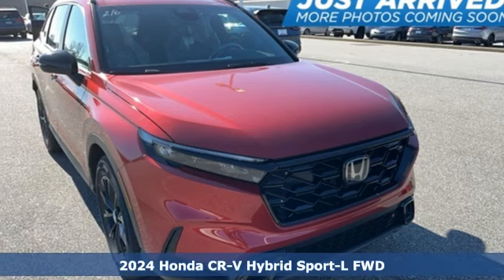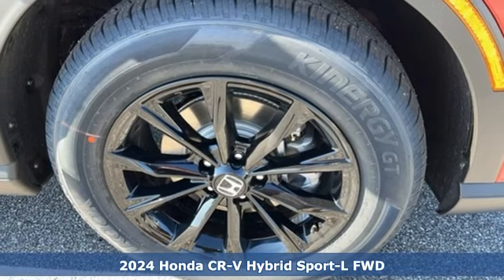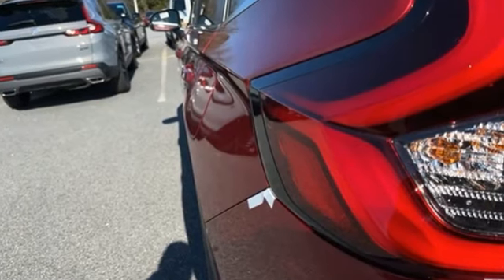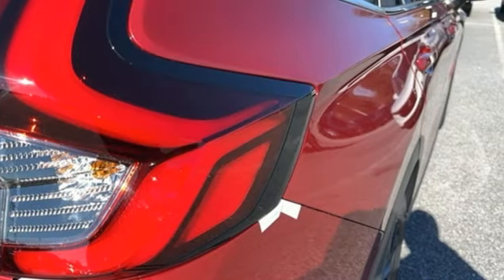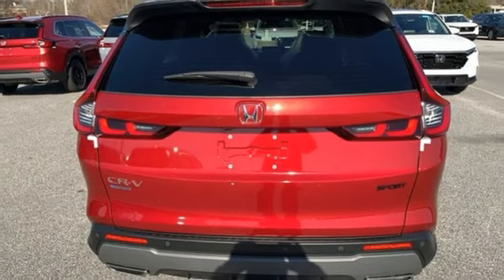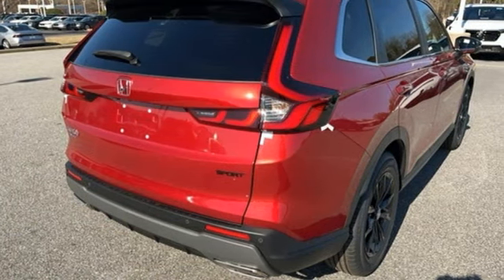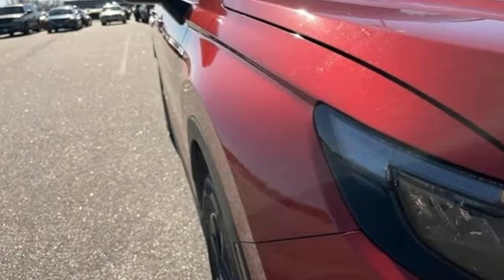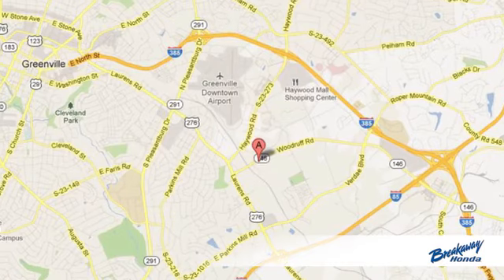New 2024 Honda CR-V Hybrid Greenville SC Easley, SC RL003699 - SOLD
Year: 2024
Make: Honda
Model: CR-V Hybrid
Trim: Sport-L
Engine: 2.0L I4 DOHC 16V
Transmission: eCVT
Color: Red
Interior: R-569m/Black
Stock #: RL003699
VIN: 5J6RS5H87RL003699

Address:
330 Woodruff Road